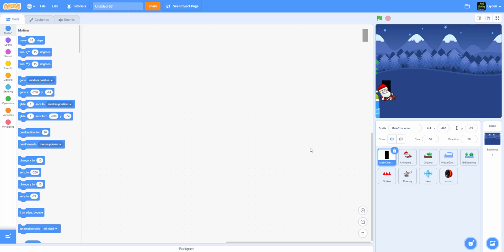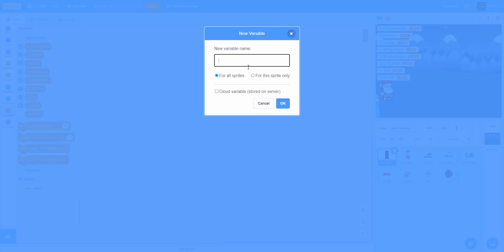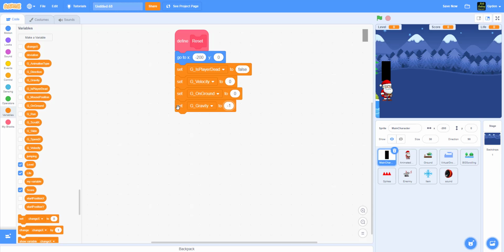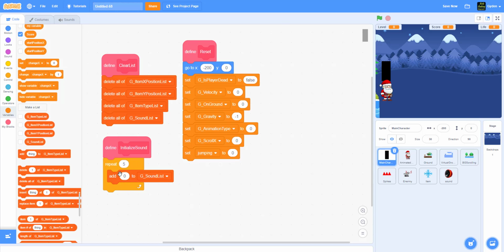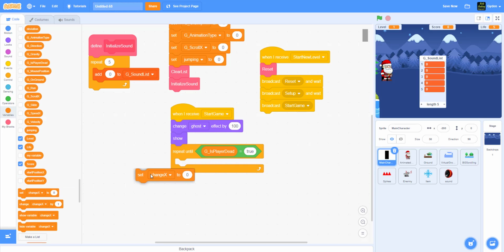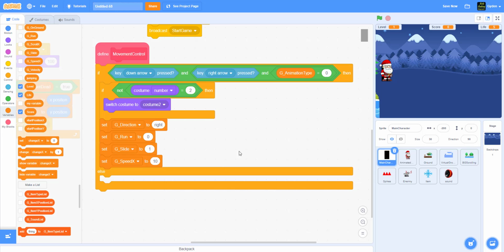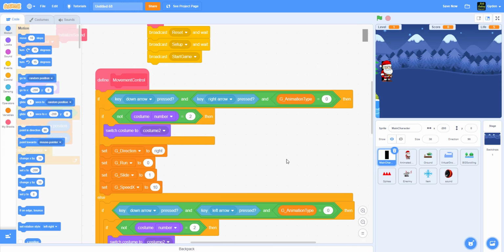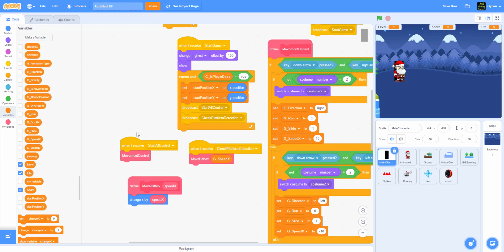Scratch Tutorial | Santa Run Christmas Platformer | Part 2 | How to create scrolling platformer game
In this video, we will be working on creating all the necessary variables and lists for this game, also work on making the hitbox move.

- Broadcast messages
- Custom blocks
- Variables
- Platform Scrolling logic
- Background scrolling

If you like to make your own sprite, use these links below where you can get the winter tile set, Santa sprite, and tiger sprite.